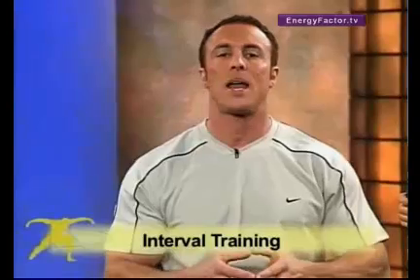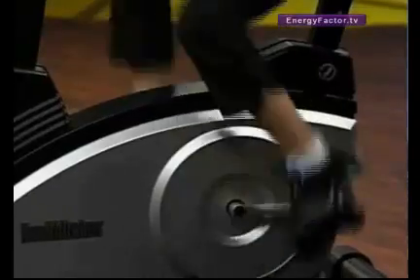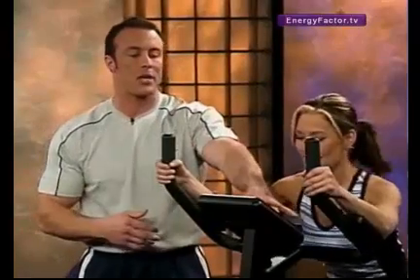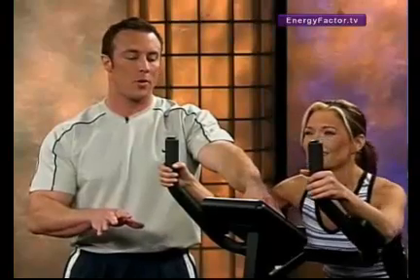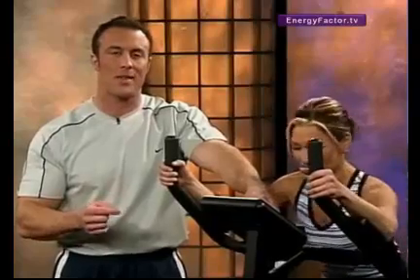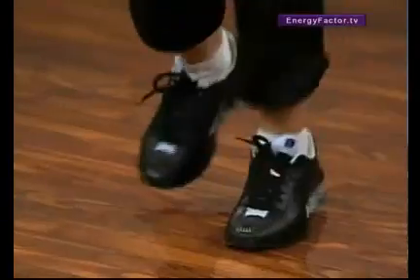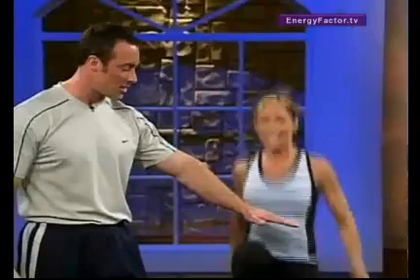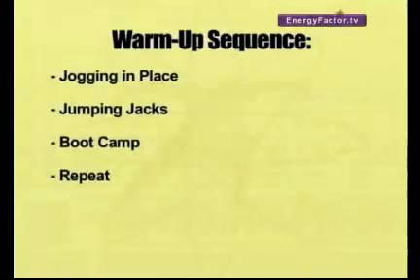Free Weight Loss Tips - Best Warmup - Energy Factor with Chris Guerriero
presents the best warmup for weight loss exercise. Get the entire first season of The Energy Factor FREE and get everything you need to burn fat and boost your energy level through the roof...